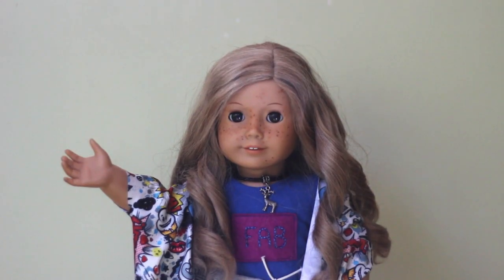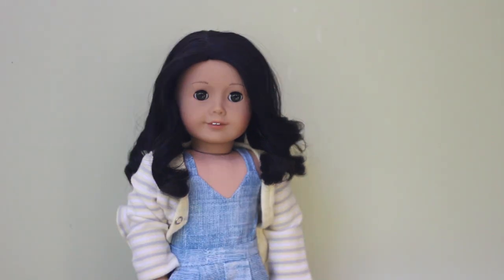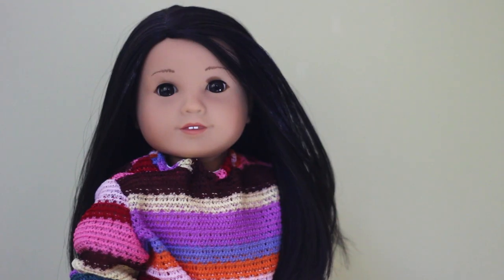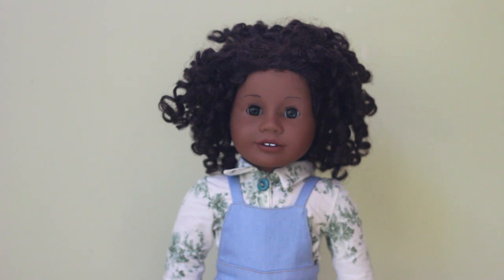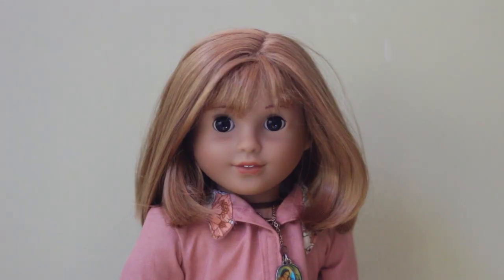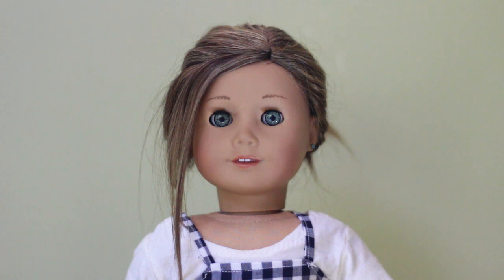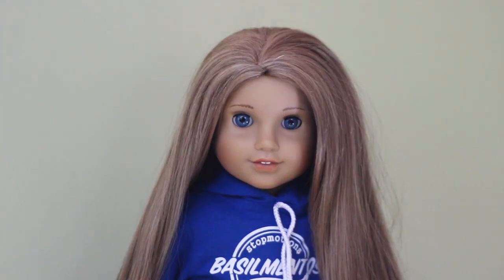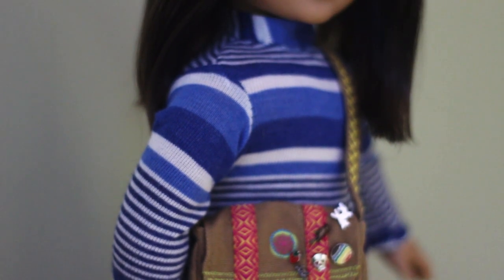All my Dolls 2022 + American Girl Doll Lookbook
Thanks for being awesome guys! YOU'RE TOO COOL!

FAQ.

Custom boy- River
Customised Truly me 58- Vienna
Custom 61- Delta
Custom Marie-Grace- Alice